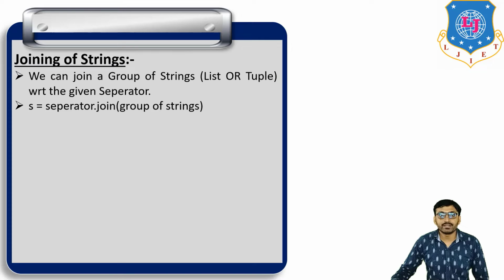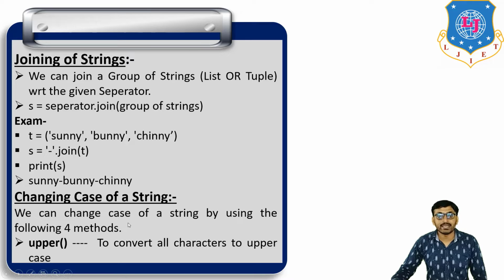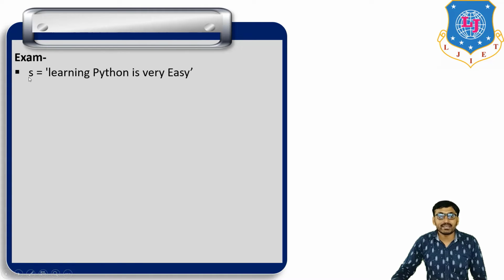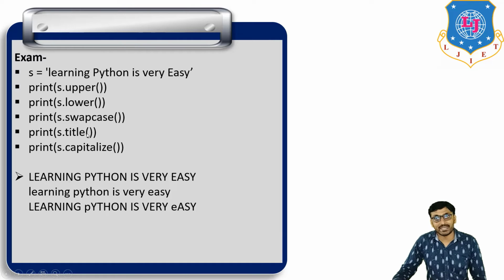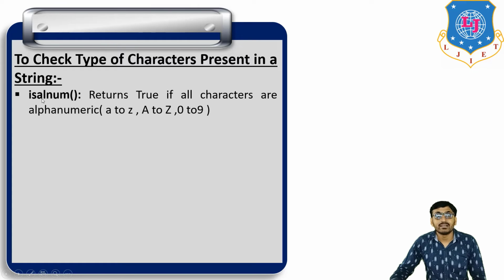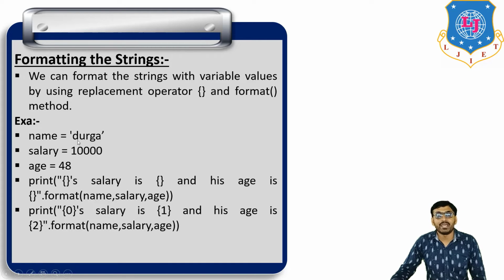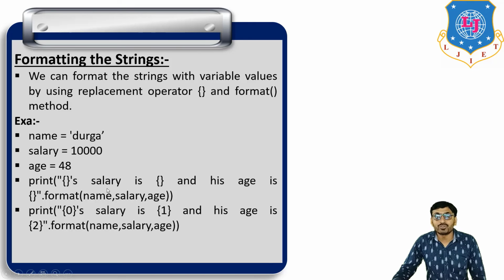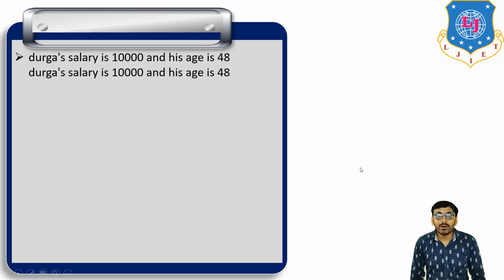Lec-27_Joining and Formatting of string | Python Programming | First Year Engineering